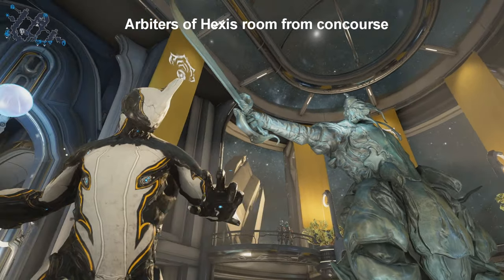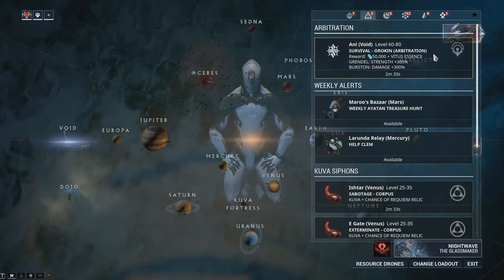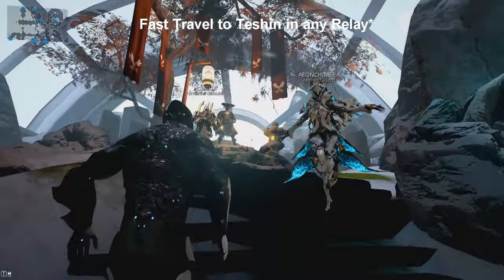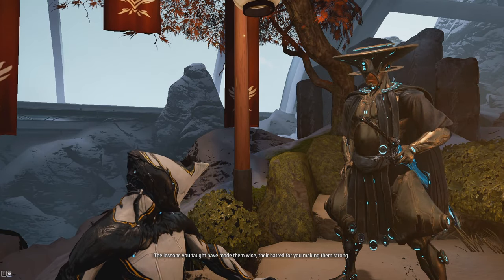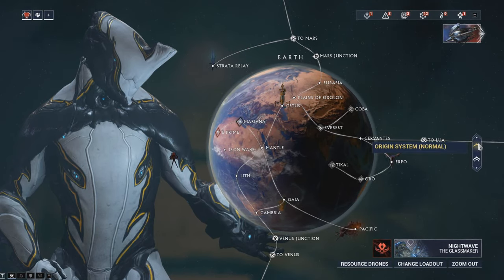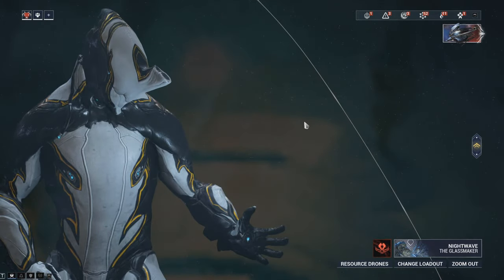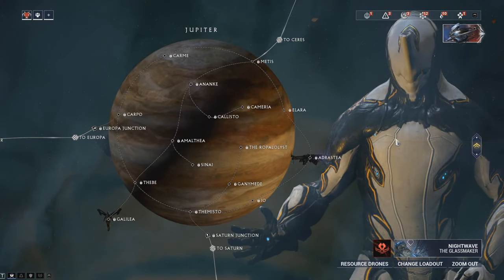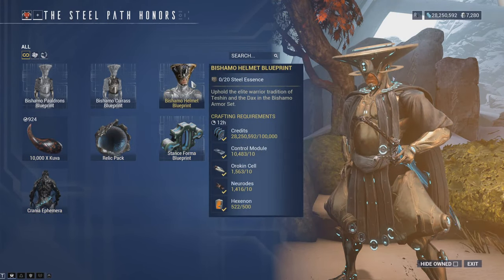How to start Warframe Hard Mode 'Steel Path' (Warframe)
This video explains how to start Warframe's hard mode titled the Steel Path.

Sources:
Warframe The Steel Path: Update 28.1.0

Iwoply is a Warframe Partnered content creator who receives selected New Content in Warframe for Free as a part of the Day One Access Program that Digital Extremes offers to help produce videos on said content faster.

Iwoply covers various topics in Warframe extensively through News Updates, Weekly Recaps of released information 'Last Week in Warframe', Hotfix & Update Patch Note Coverage, Archives of old content, History videos focussed on updating new players on previous events & controversies, Guides for content, Compiled Dialogue & Story videos, Collectibles & FashionFrame showcases.

Iwoply does have a Warframe Glyph that can be used in game and in order to access this glyph you'll need to acquire an UNUSED code from the end of his videos and place it into the Promo Code section of the Warframe Website: